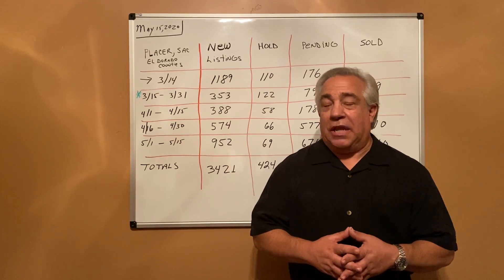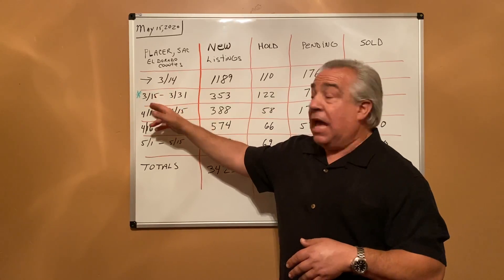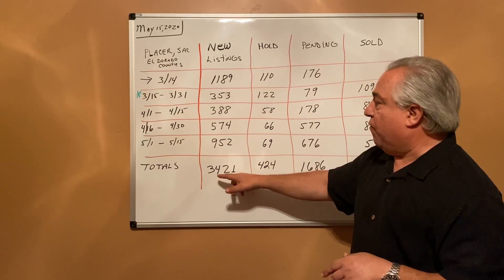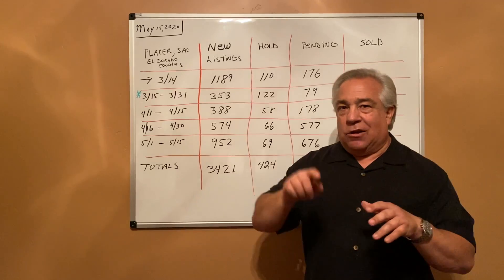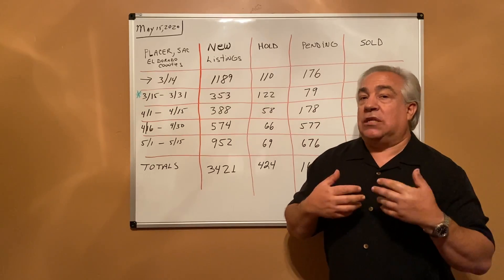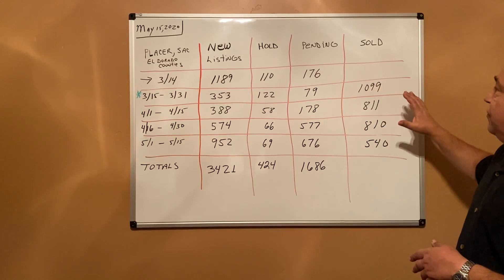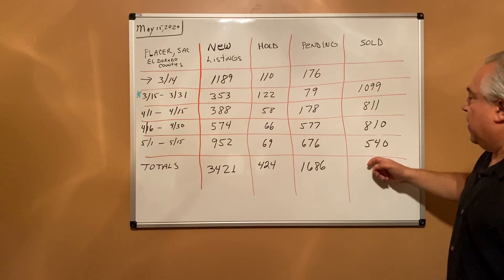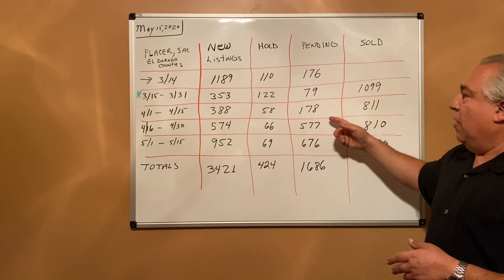Real Estate Market update March 15 2020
Real Estate Market update for Placer, Sacramento, and El Dorado Counties

If you have questions, please call/text/email

Frank Valente | Associate Broker/
DRE# License Number: 01365213
eXp Realty of California, Inc.  DRE#01878277